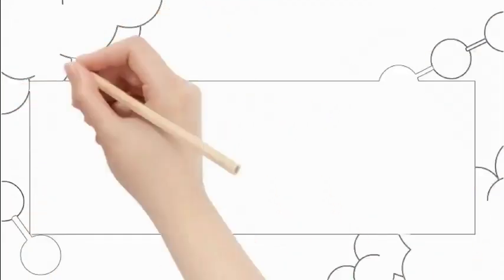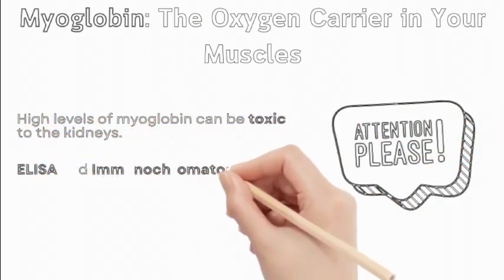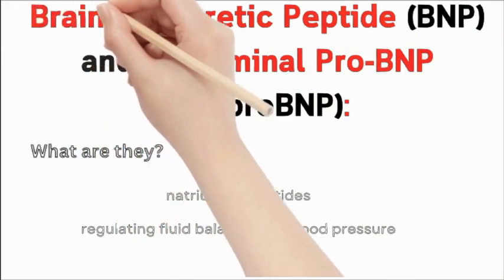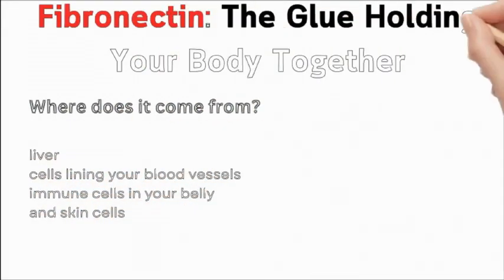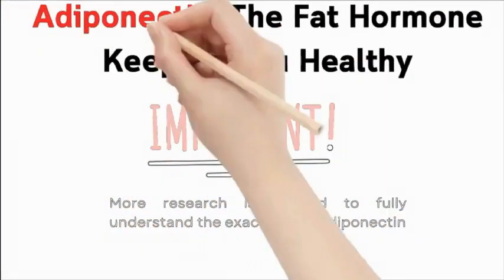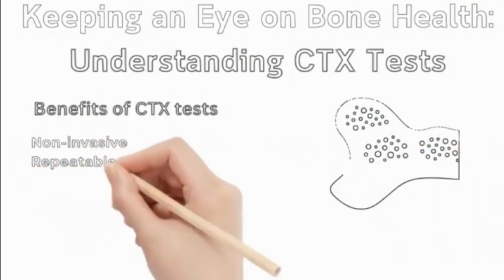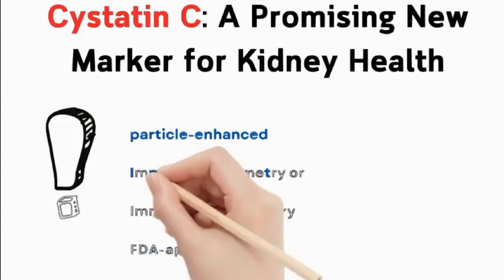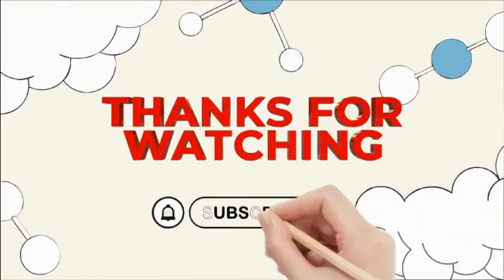Expert Tips: Chemistry of Blood Protein Panel tests like BNP, cystatinC, myoglobin, troponin, & more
Learn about the chemistry of blood protein panel tests like BNP, cystatin C, myoglobin, troponin, and CTX. Expert tips for ASCP, MLT, and MLS students.

useful links:
👉ASCP SHORT NOTES IN CHEMISTRY Chapter 1. Amino Acids, Peptides, and Proteins
👉ASCP Short Notes in Hematology ASCP Hematology playlist ASCP Hematology questions and answers playlist uncover the significance of: Muscle and Heart Function: Myoglobin, Cardiac Troponin Heart Health Markers: Brain Natriuretic Peptide (BNP) & N-Terminal Pro-BNP (NT-proBNP)Cellular Connections: Fibronectin Metabolic Health: Adiponectin, β-Trace Protein (BTP)Kidney Function: Understanding CTX Tests & Cystatin C Amyloidosis Detection: Amyloids
Learn what these proteins reveal about your health and empower yourself with knowledge!mlschemistryascpmedical laboratory scientist medical laboratory technician Blood Protein Tests Myoglobin Cardiac Troponin BNP, NT-proBNP FibronectinAdiponectinβ-Trace Protein CTX Tests Cystatin CAmyloidsHealth Conditions, Diagnosis ASCP, INTERNATIONAL MEDICAL LABORATORY SCIENTIST, MLS, ASCPi, MLT Structure & Function of Amino Acids Amino Acid Supply & Transport Mechanisms Metabolism & Analysis of Amino Acids Peptide Bond Formation & Heterogeneity Clinically Relevant Peptide Systems#medicalscience medicalscience biochemistry aminoacids peptides proteins medicaleducation LabScience ascp usmle Amino acid structureamino acid function protein structure protein functionamino acid metabolismamino acid analysis peptide bond peptide heterogeneity clinically relevant peptides medical biochemistry medical laboratory scienceASCP examhow to pass ASCP exam